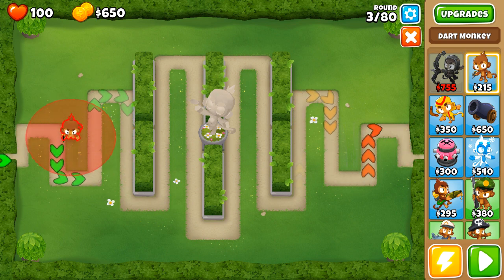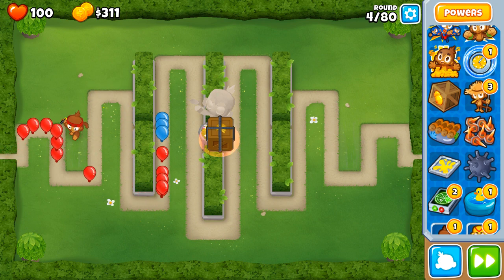HOW TO GET BTD6 FOR FREE!!!